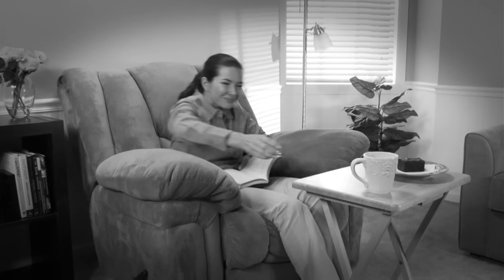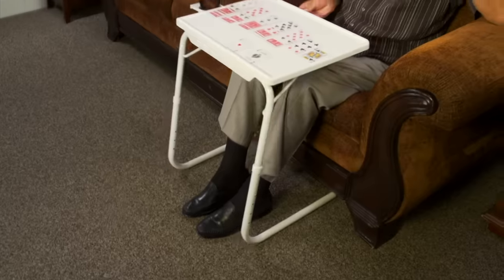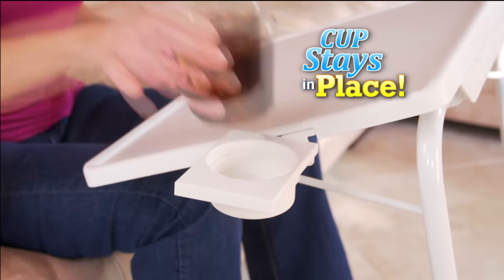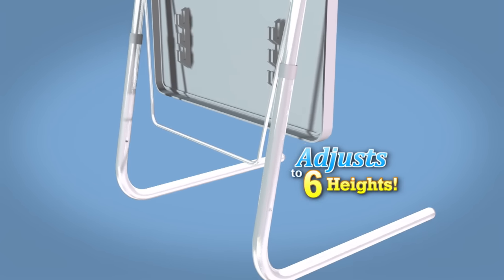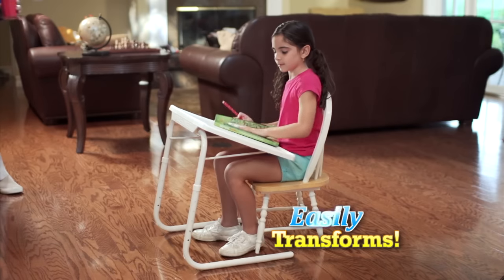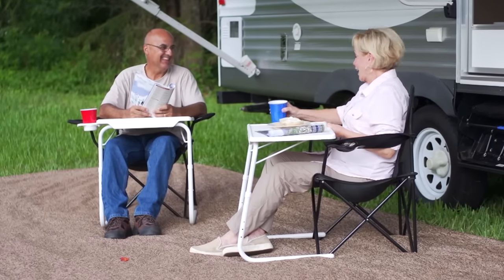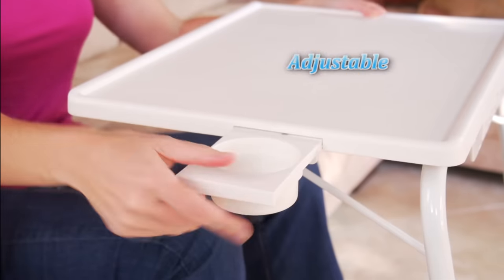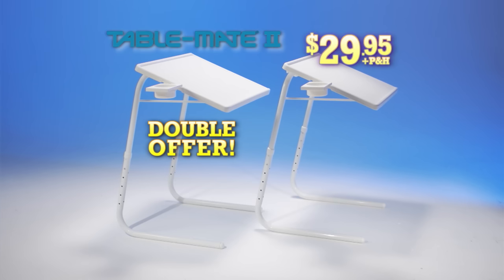Tablemate: Health & Wellness TV Commercial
This spot was created for Tablemate by Hutton Miller.